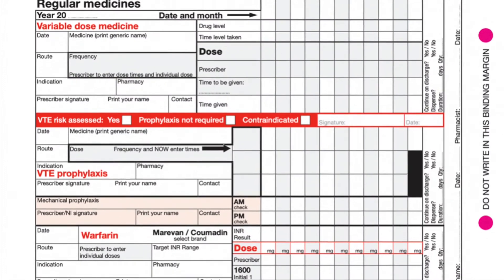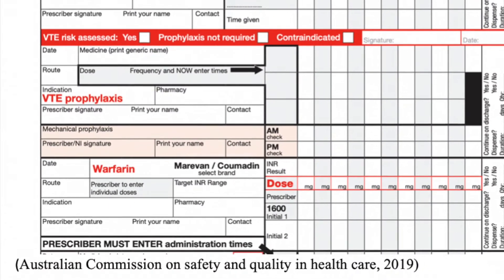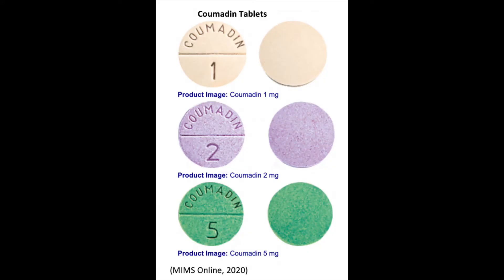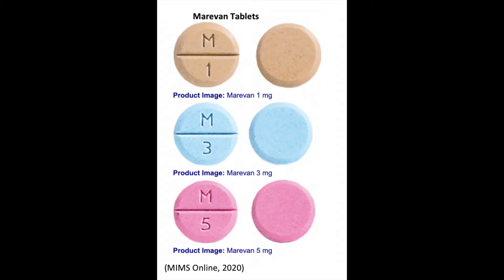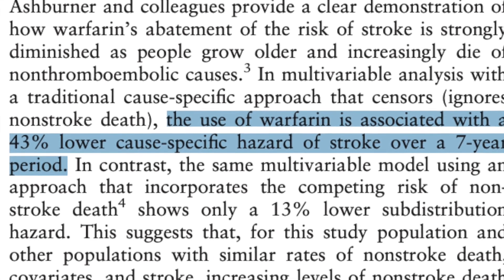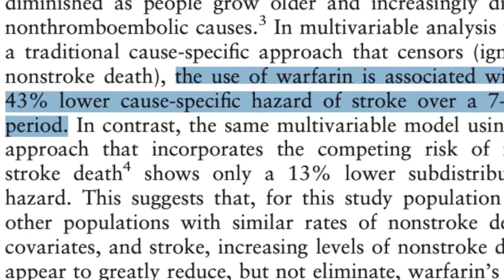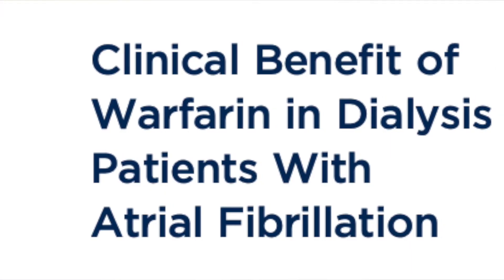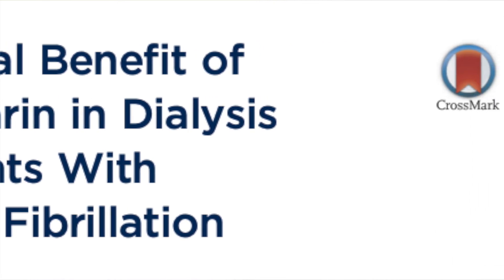Warfarin Sodium | Part 1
The benefit of Warfarin Sodium